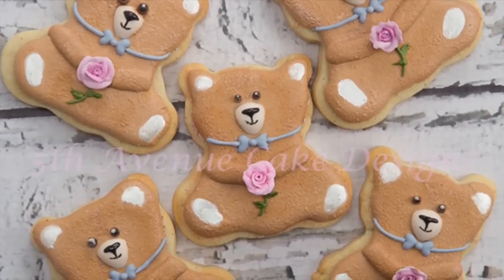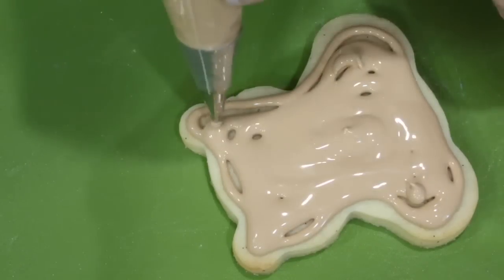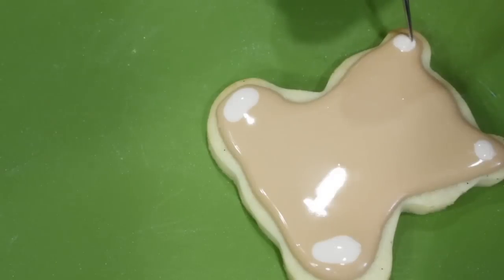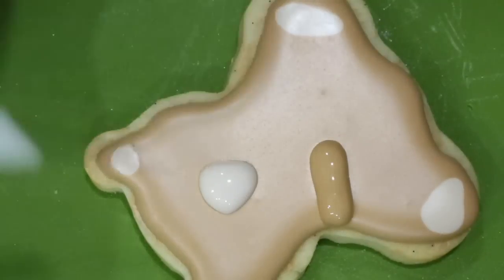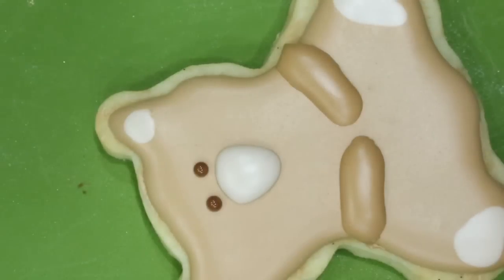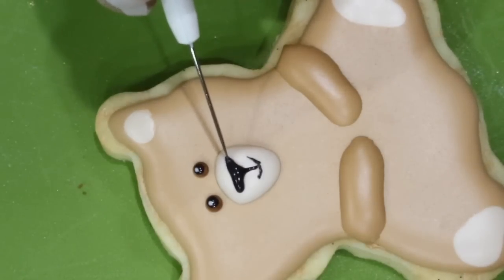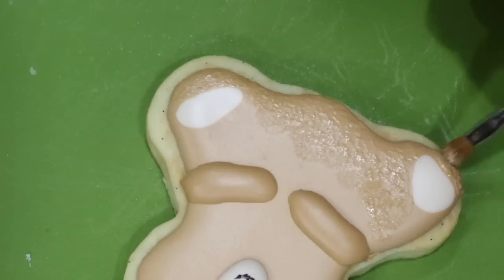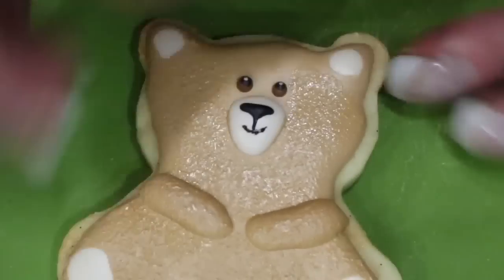How To Decorate Cuddly Teddy Bear Cookies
I was asked to create three dozen teddy bear cookies for a baby shower. Since I adore teddy bears, I was more than happy. Being a mother myself, I thought it would be nice for the teddy bears to give the mom rose. After finishing them, I realized they would be perfect for Valentine's day, Mother's Day or any special occasion!

Supplies Needed For This Project:
Equipment:
Artist brushes

Materials:
Cookie Dough Recipe you may find mine or (use your favorite recipe)
Royal Icing Recipe you may find mine (or use your favorite recipe)
Flood consistency royal icing
Pressure piping consistency royal icing
Stiff consistency royal icing
Everclear or Lemon extract
Damp cloth
Kitchen paper